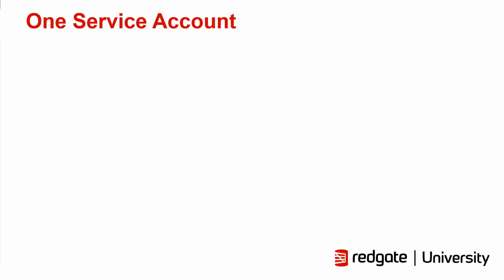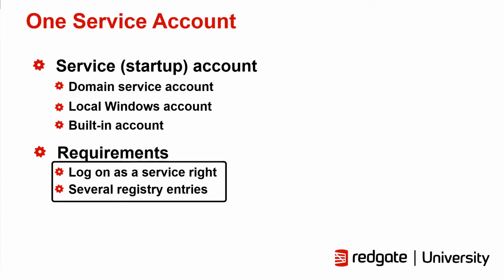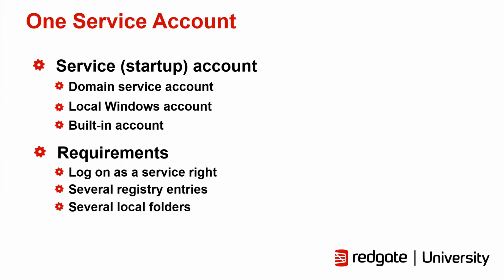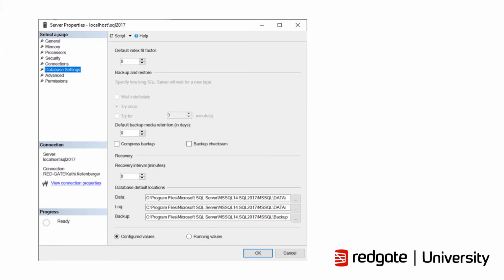SQL Backup Module 2: Security Requirements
This class describes what the customer needs to know about security before installing SQL Backup on the servers